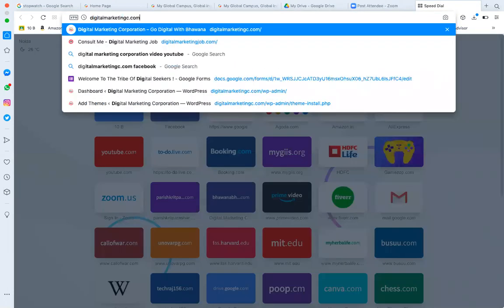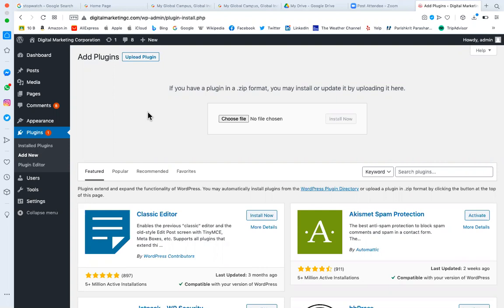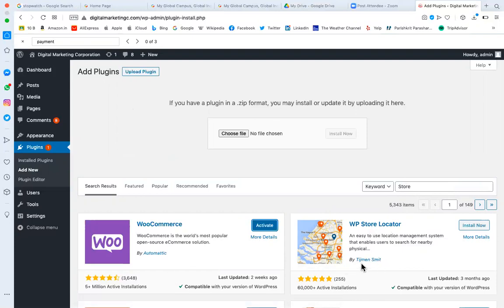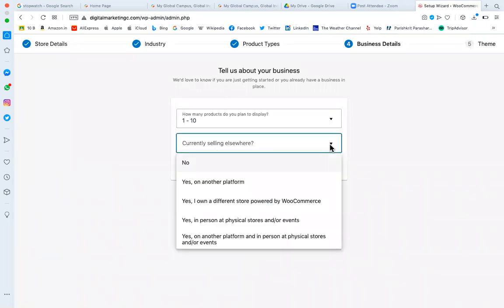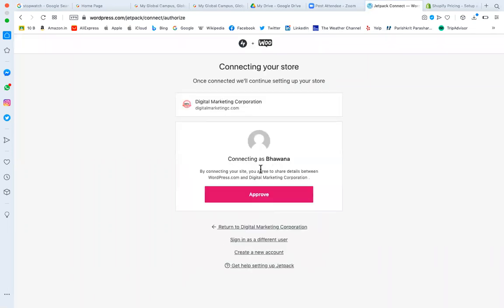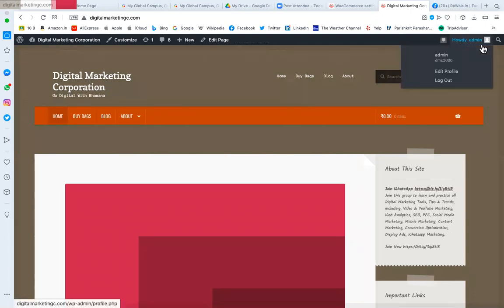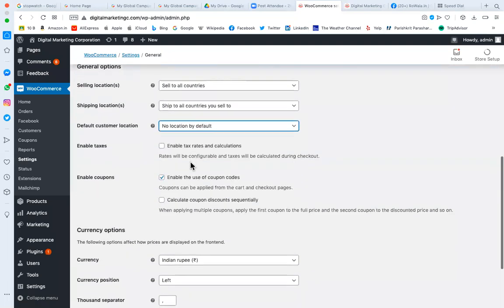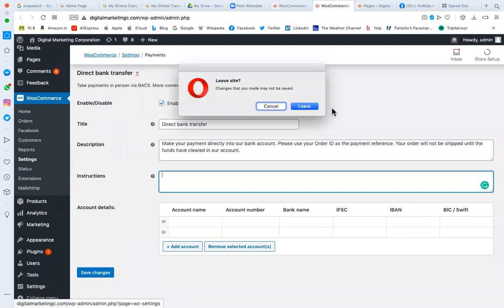Session 7- 3rd Oct 2020 - WordPress Plugin-Setup WooCom - WordPress Website Creation - 11th Oct 2020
Session 7- 3rd Oct 2020 - WordPress Plugin - Learn WordPress Website Creation - 11th Oct 2020